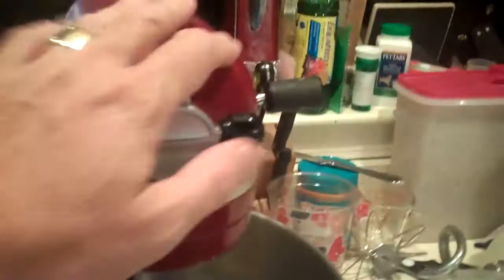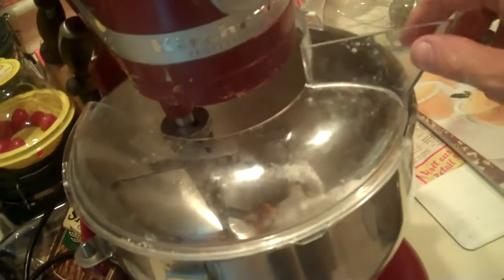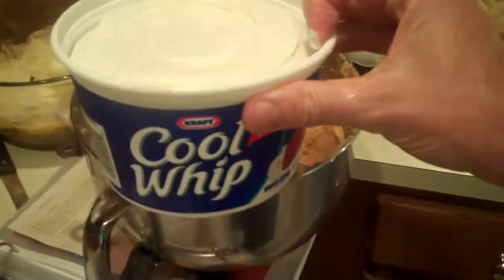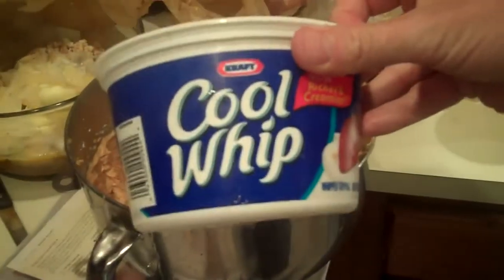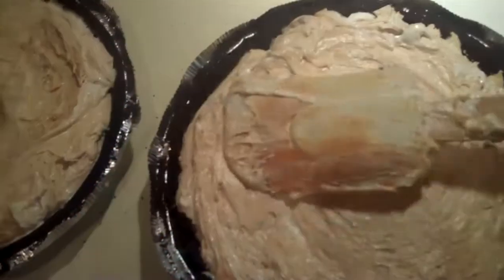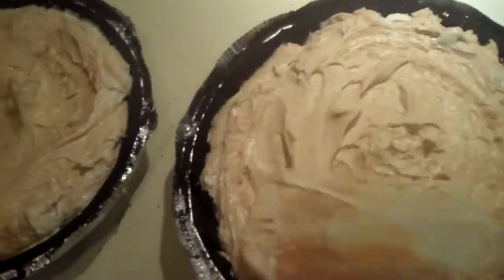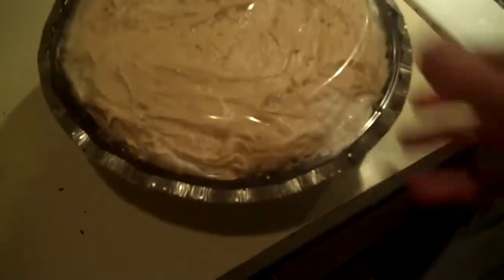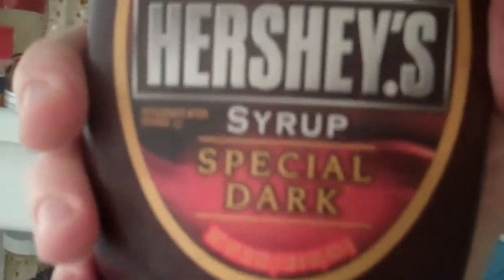Low Fat Frozen Chocolate Peanut Butter Pie (Average Gay Vlog recipe)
A simple to make and super popular Frozen Chocolate Peanut Butter Pie ( can sub. low fat Peanut butter/cream cheese/whipped topping for even lighter calorie version)